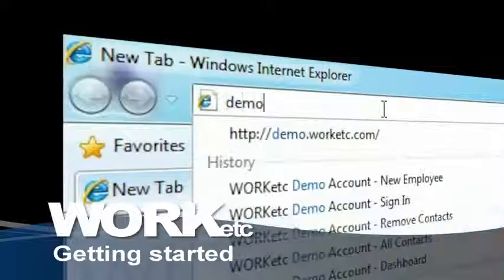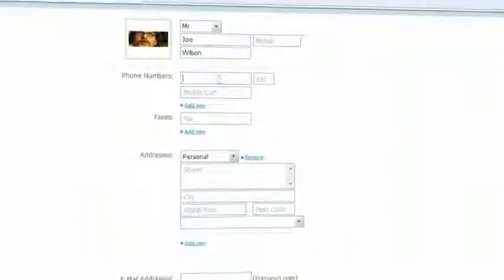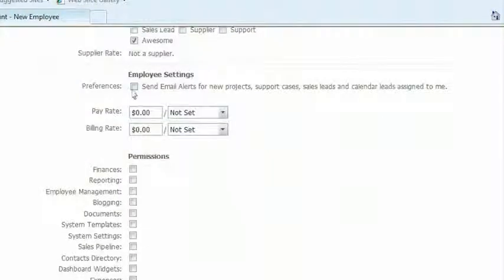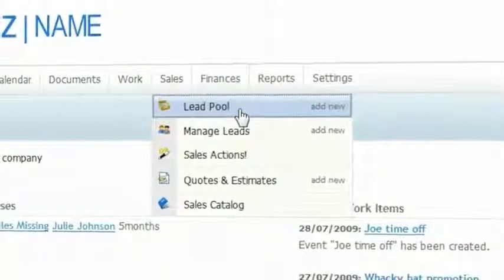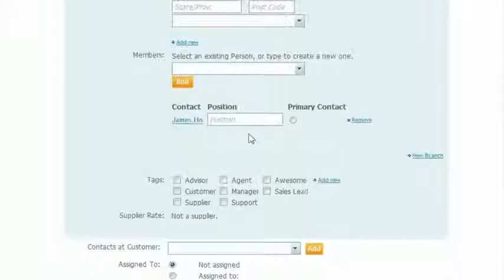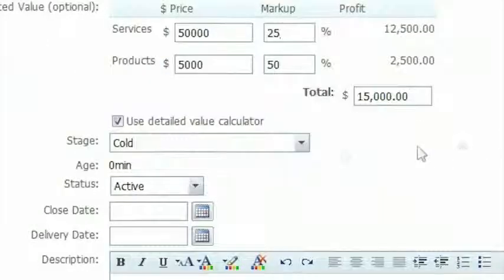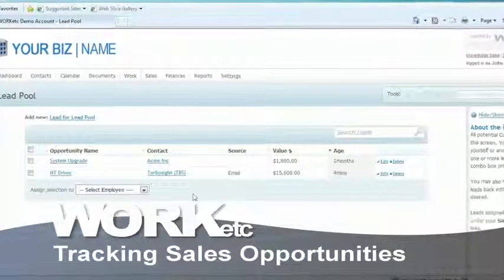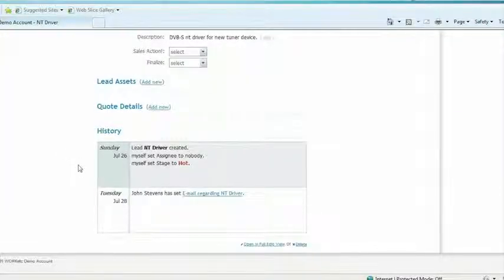Getting Started with WORKetc (Part I).flv